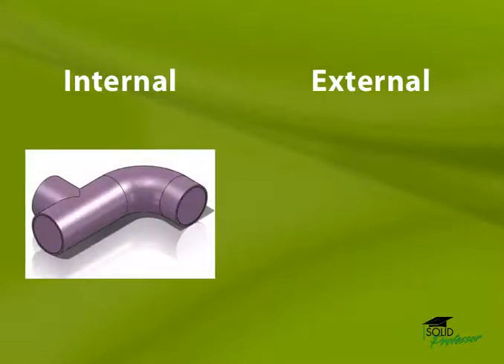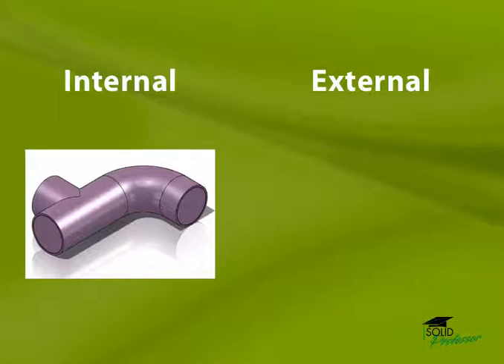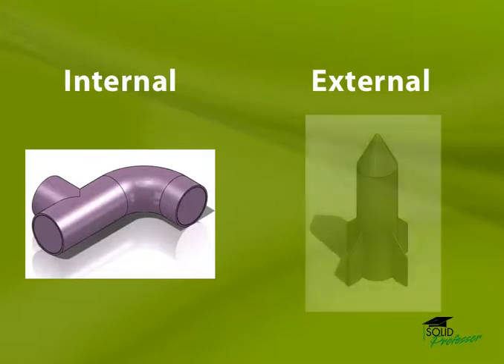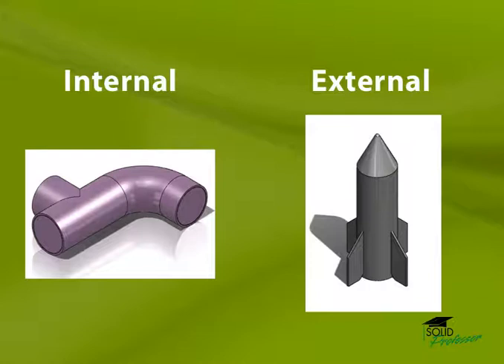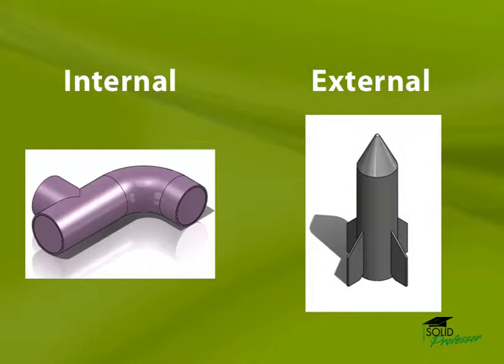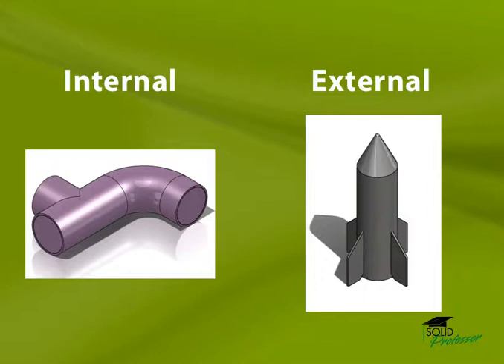Model Preparation for CFD in Solidworks